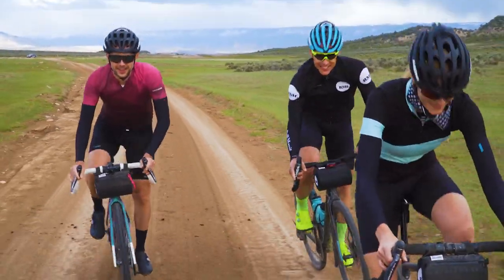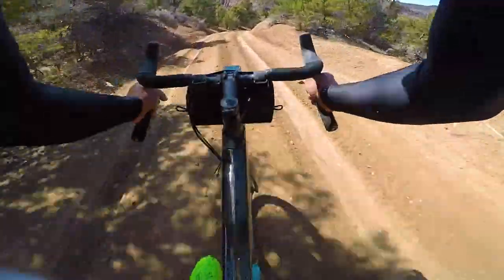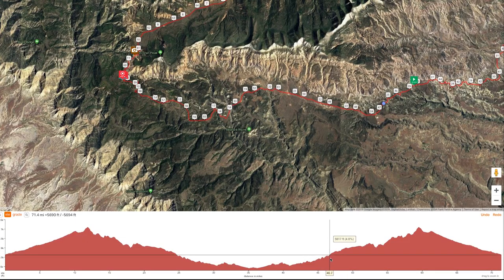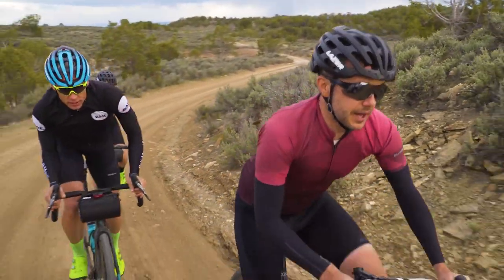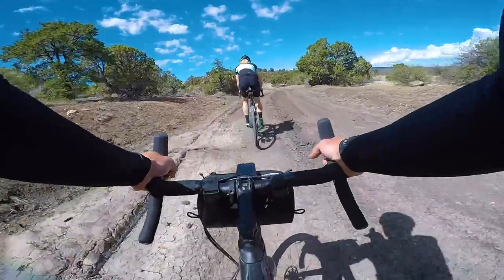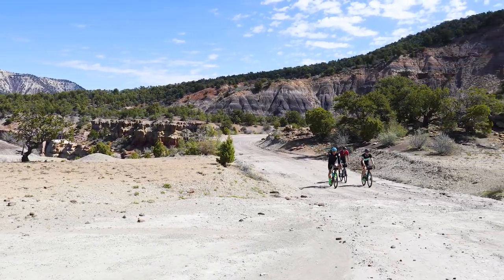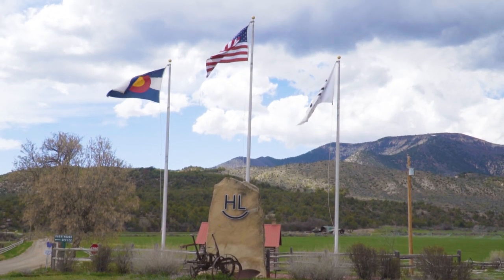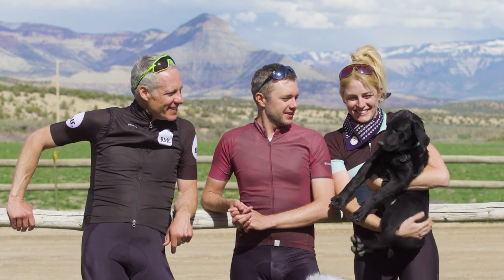Wild Horse Gravel course recon - What to expect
Wild Horse Gravel kicks off May 11 at The High Lonesome Ranch just outside of De Beque, Colorado. Whether you are registered or just interested in joining next year, check out this course preview with gear and riding tips from gravel gurus Kristen and Nick Legan.